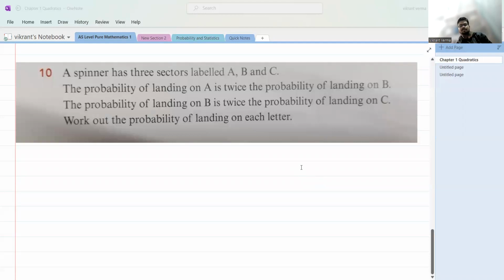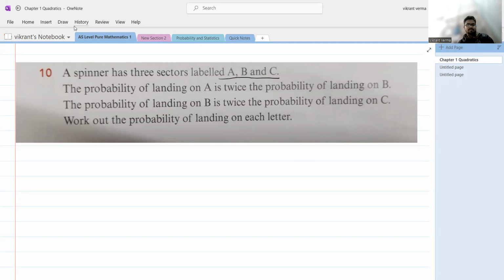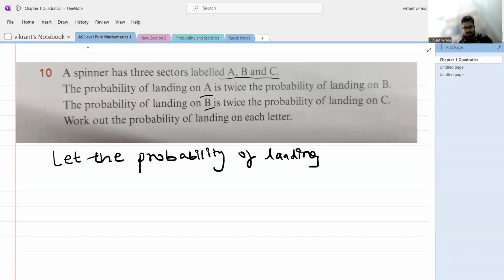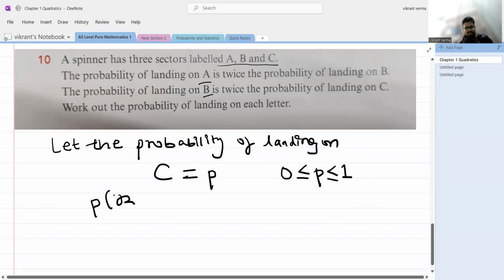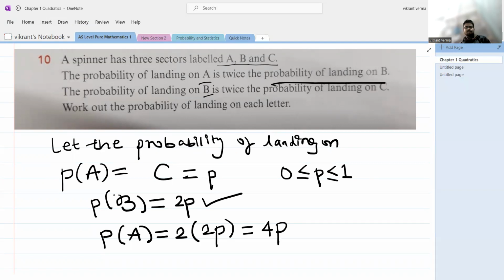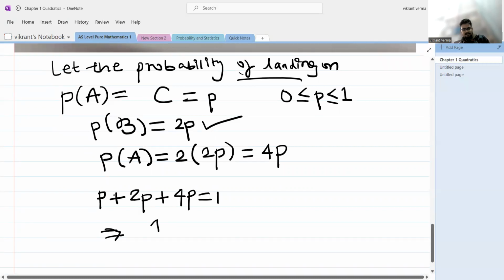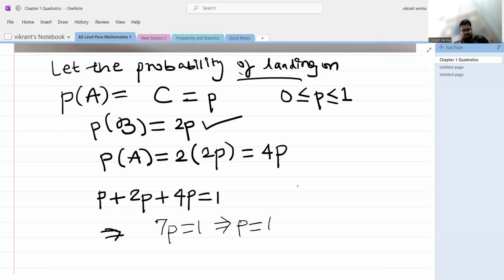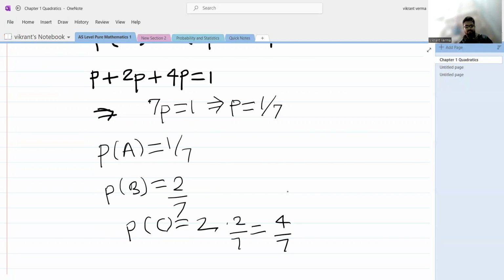Basic Probability Question